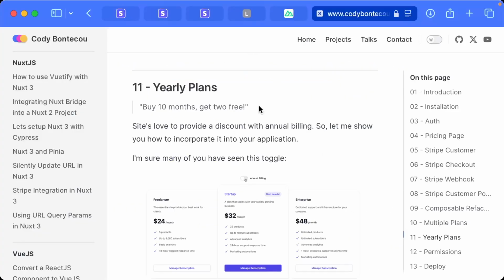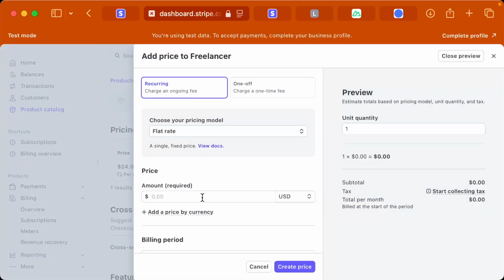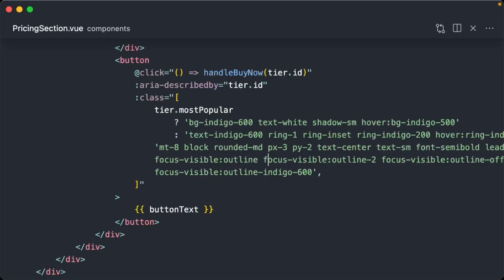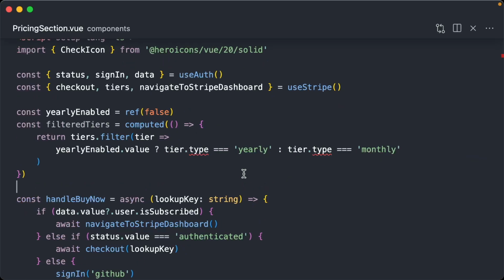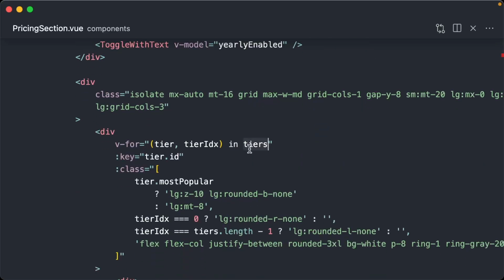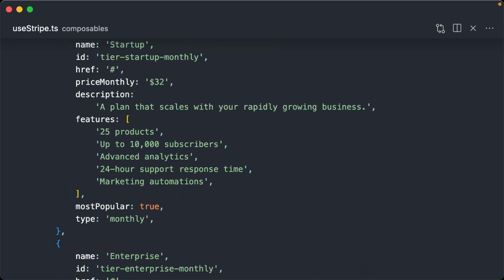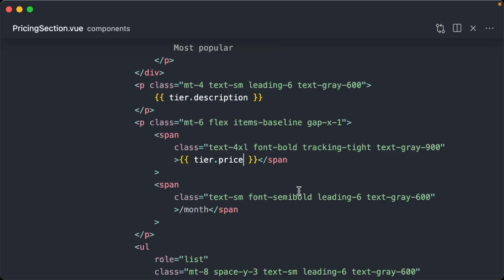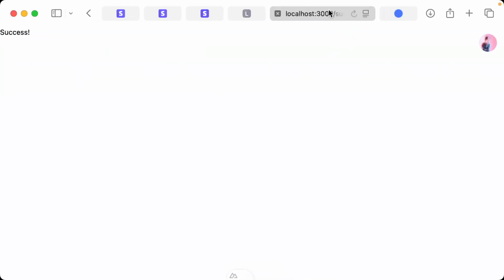Nuxt and Stripe Tutorial #11 - Yearly Plans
Implement annual billing options alongside monthly subscriptions to increase revenue and customer lifetime value. Create a toggle component for billing frequency selection, configure yearly pricing in Stripe with appropriate discounts, and dynamically filter and display pricing based on user selection. Learn how to structure your data to support multiple billing periods efficiently.